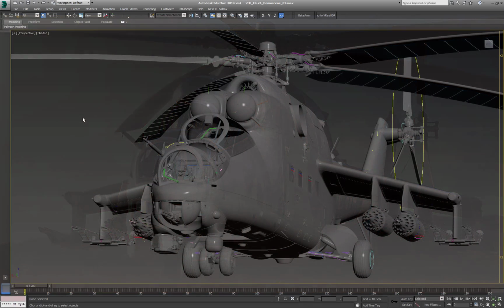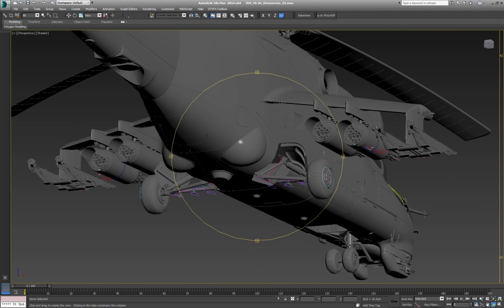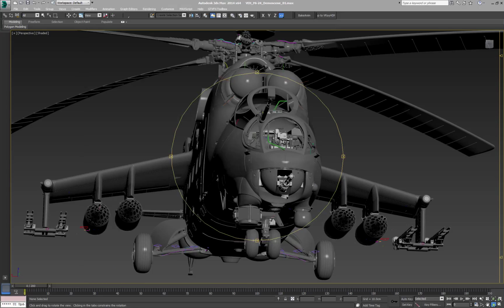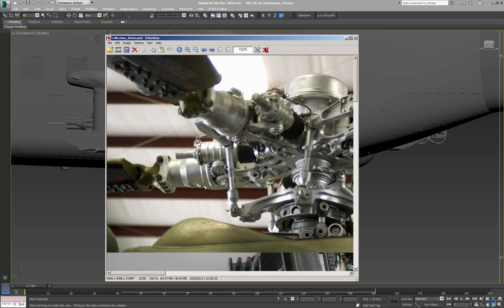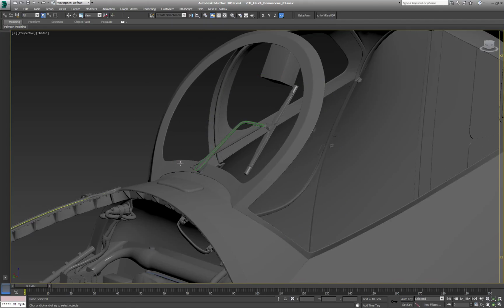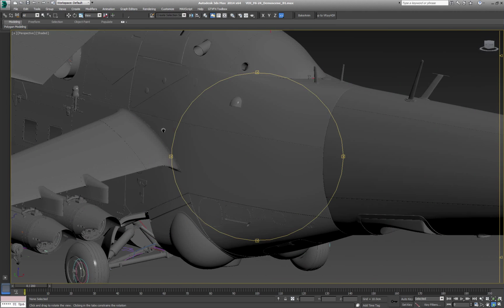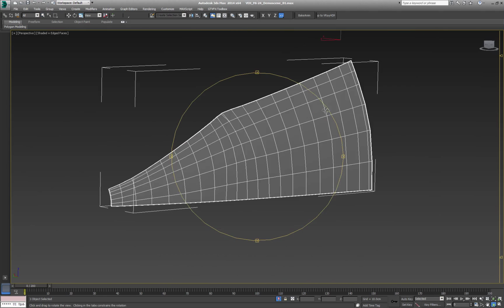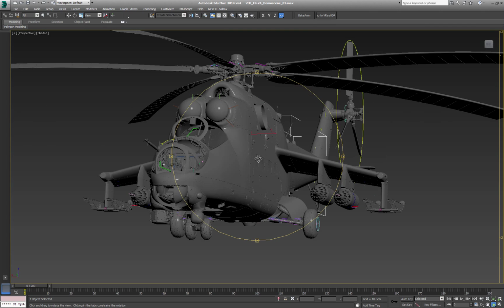Video Tutorial 001 - Mi-24 Overview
Just a quick overview of my Mi-24 helicopter, a few thoughts about it and some tips.